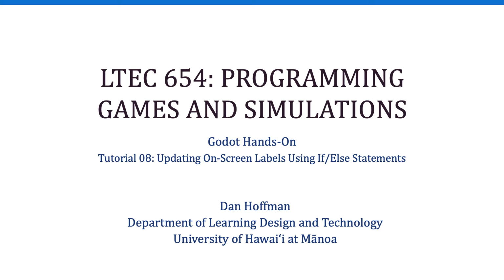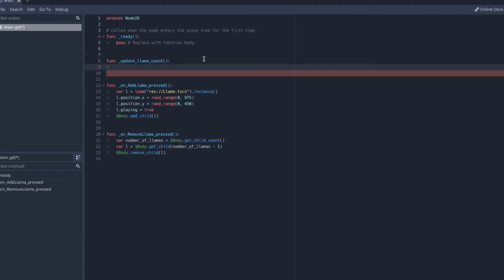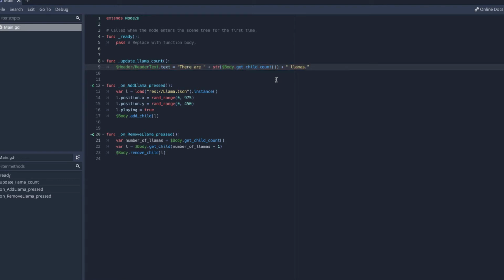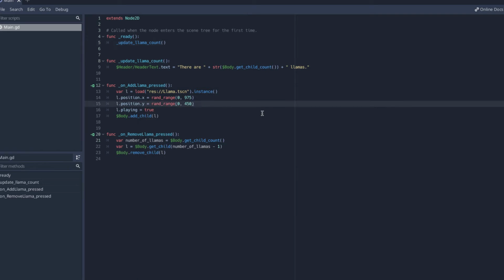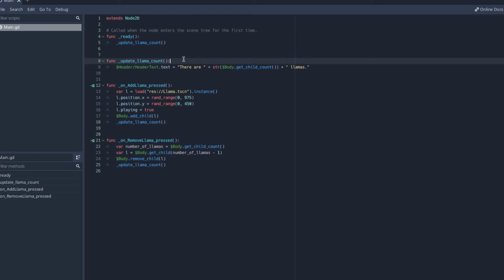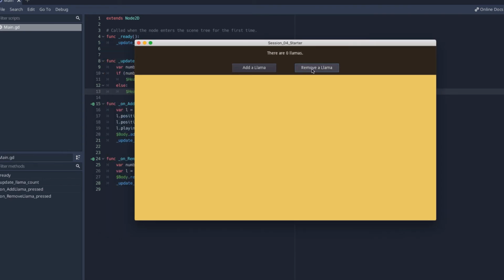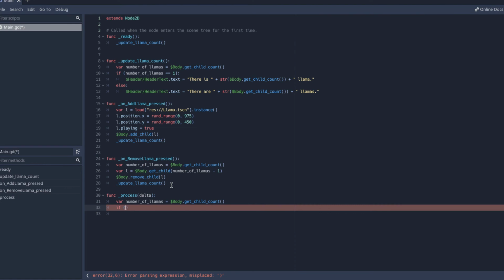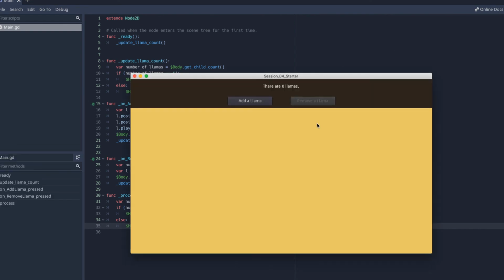LTEC 654: Updating On-Screen Labels Using If/Else Statements in Godot (Tutorial 08)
Tutorial 08:  Updating On-Screen Labels Using If/Else Statements in Godot